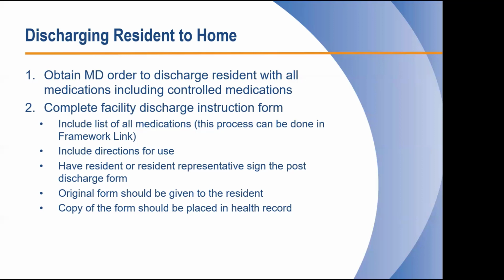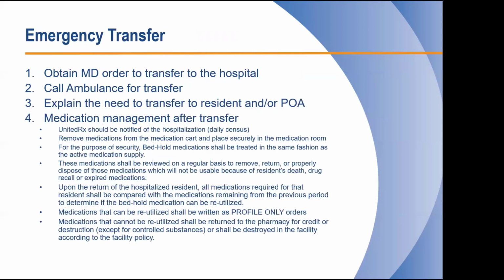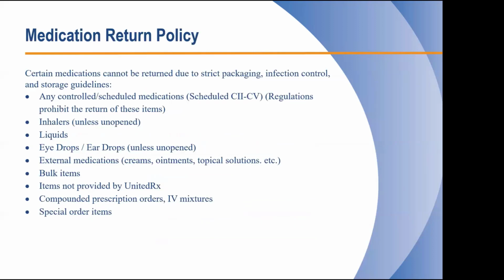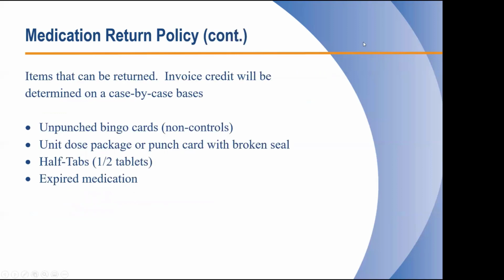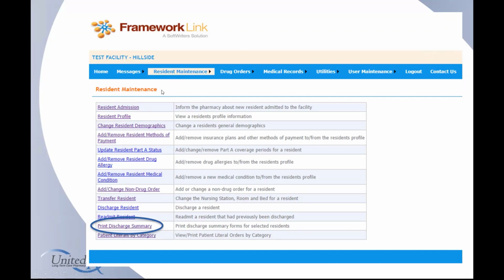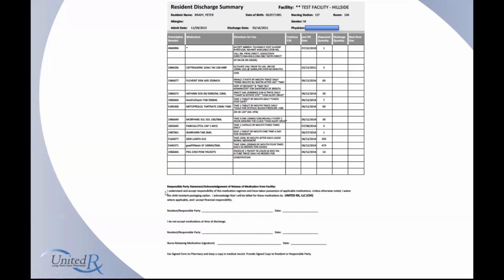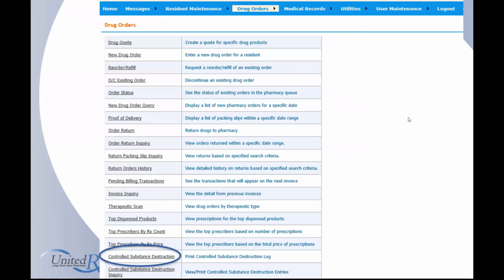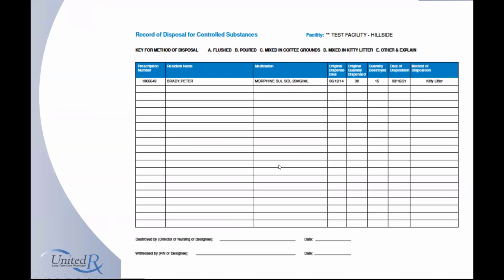Long Term Care Patient Discharge Protocol